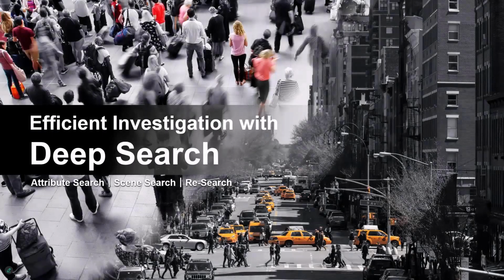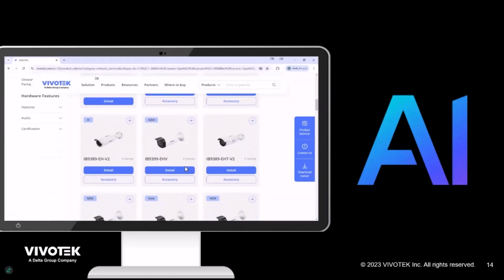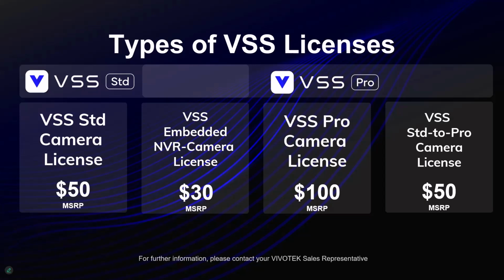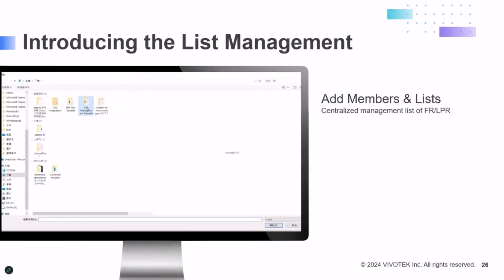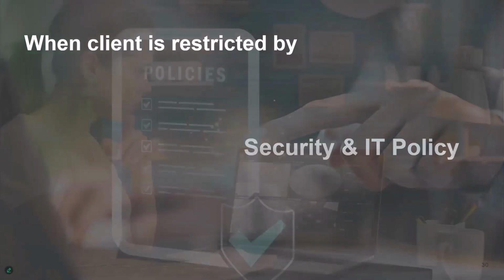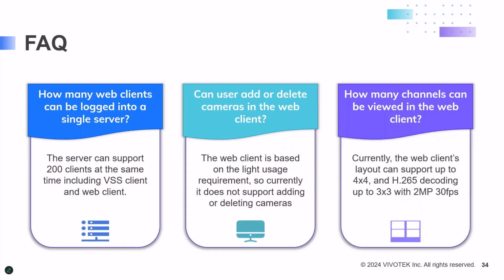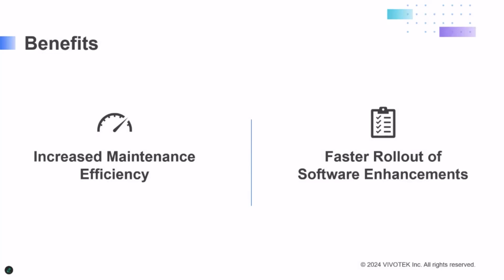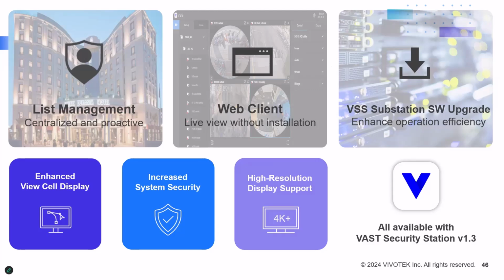VAST Security Station v1.3: Updates & Features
In this video, we’re excited to showcase the powerful new updates and improvements in VAST Security Station version 1.3! This latest release brings cutting-edge features designed to enhance your security experience, streamline management, and ensure your system is always up-to-date.

🔑List Management for LPR & FR Cameras: Have a more centralized and proactive approach to monitoring and management.

🔑New Web Client: Access live feeds directly through the new web client, eliminating the need to install the VSS client while still providing an intuitive and seamless viewing experience.

🔑Remote Updates: Say goodbye to downtime and manual updates! Remote updates allow for  remote software updates without the need for on-site visits, keeping your system secure and up-to-date.

🔑Enhanced System Security: Enjoy improved security features that further protect your sensitive data and ensure the integrity of your system.

🔑Improved View Cell Display: Experience a better, more responsive display with enhancements to the view cell for easier monitoring.

🔑4K+ Resolution Display Support: Take full advantage of ultra-high-definition displays with support for 4K+ resolution, providing sharper and more detailed visuals.

With these powerful updates, VSS v1.3 continues to set the bar for security management solutions, offering convenience, security, and enhanced performance.

Got any questions or thoughts? Drop them in the comments below!

00:00 Introduction
09:51 New Features
23:28 Improvements